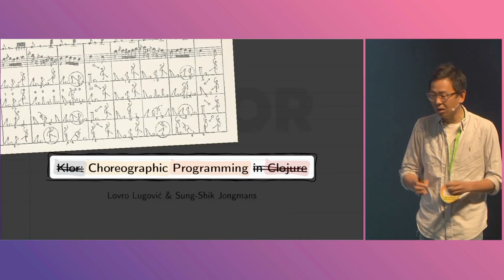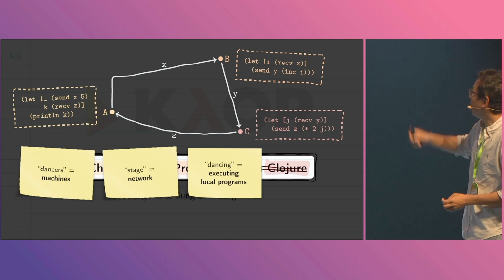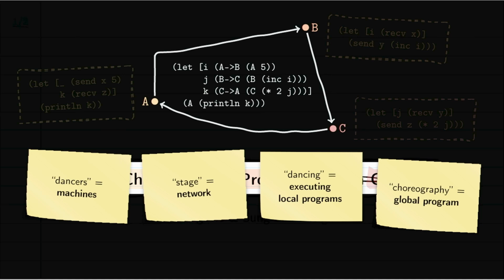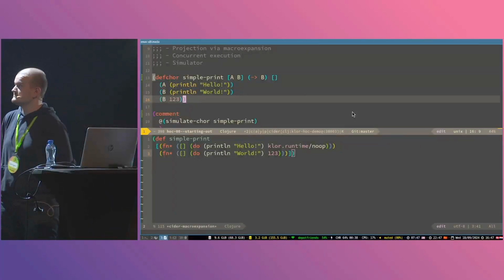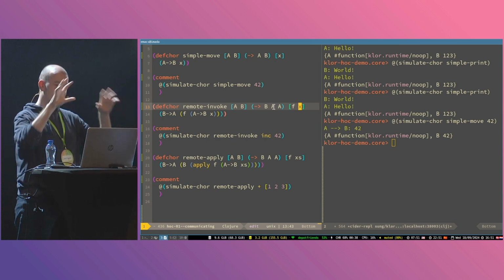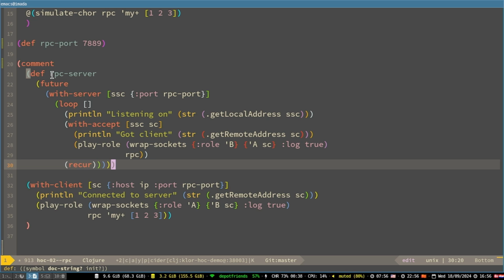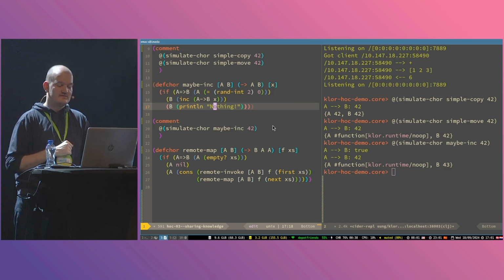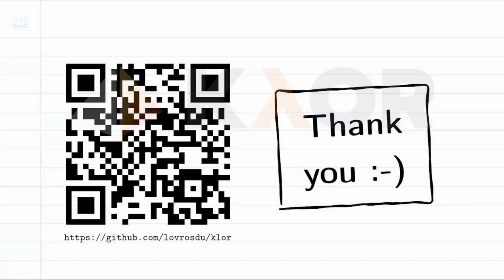"Klor: Choreographic Programming in Clojure" by Lovro Lugović and Sung-Shik Jongmans at HoC24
Over the past five years, the European Commission has invested over 250M EUR in its Next Generation Internet initiative. As part of this ambitious program, we are developing a new free and open-source core technology for distributed systems – in Clojure, of course.

The idea behind our project, called Klor is to use a new domain-specific language (DSL) – embedded in Clojure – to write distributed systems as choreographies. A choreography is very similar to any “normal” Clojure program, except that it has a special message-passing primitive for processes to communicate: instead of the usual two send and receive primitives, there is just one communicate primitive that embodies a whole end-to-end transmission. The great thing about this is that bugs like communication mismatches and deadlocks – very hard to diagnose and fix! – become syntactically impossible to write in the first place. The choreography essentially acts as a single source of truth and is used to automatically generate the implementations of the processes in the system. communicate still compiles to a send and a corresponding receive behind the scenes, but it all happens completely transparently to the programmer.

Klor is implemented on top of the clojure.tools.analyzer compiler framework and hooks into Clojure’s macro system to perform all of its analysis and code generation at macroexpansion-time, imposing virtually no run-time cost on the user. It uses a lightweight “type” system to track the locations of values and knowledge shared between the processes, and supports standard higher-order features that help with composition and modularity. Still, Klor does not impose any hard restrictions and embraces the interactive and dynamically typed spirit of Clojure: there is seamless interoperability with external Clojure code and standard REPL-based development is highly encouraged. All in all, Clojure’s excellent support for concurrency, host interop and mature tooling makes it a great foundation to use for Klor.

The aim of this talk is to demonstrate Klor’s usage and highlight some of the interesting implementation challenges we faced.

Lovro Lugović

Lovro Lugović is a C++ software engineer turned Lisp hacker and a recent PhD graduate from the University of Southern Denmark, specializing in programming languages and concurrency theory. He likes functional programming, designing domain-specific languages and solving problems using a combination thereof.

Sung-Shik Jongmans

Sung-Shik Jongmans is language engineer at Swat.engineering. Before, he was associate professor at Open University of the Netherlands and researcher at the Dutch National Research Institute for Mathematics and Computer Science. His interests include programming languages, concurrency theory, and software engineering. And Clojure, of course.